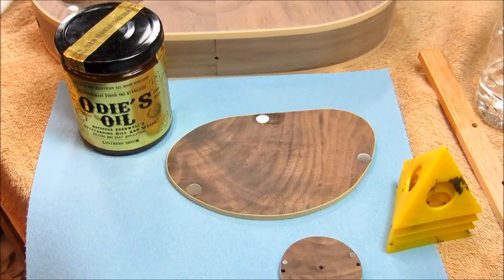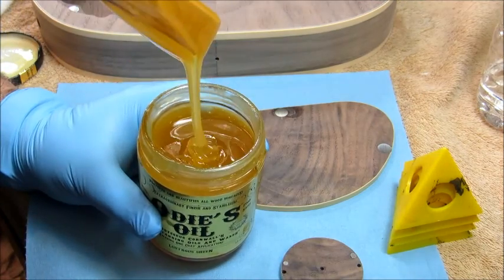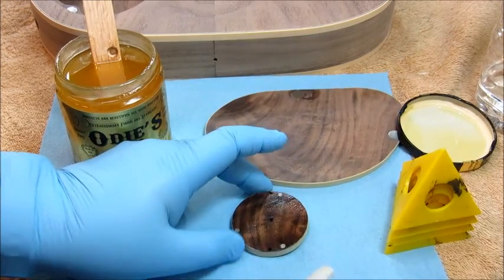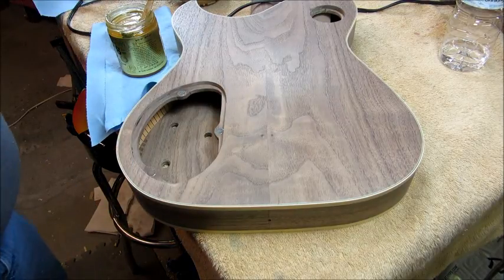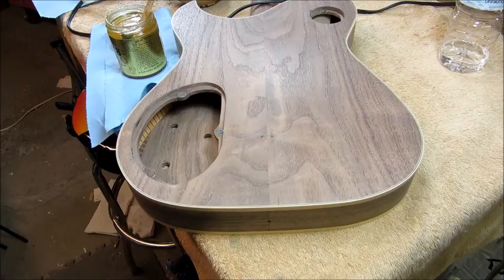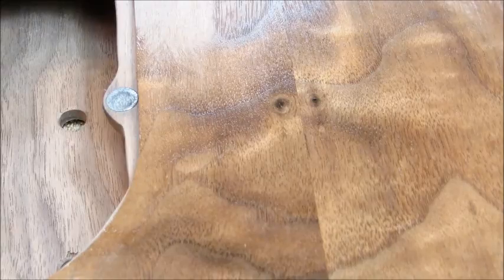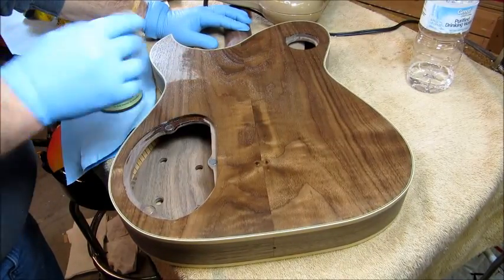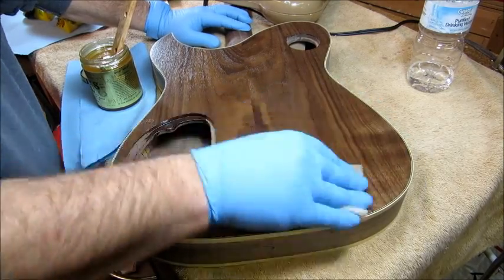Odies Oiling of Sir Andrew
First Use of Odie's Oil on Walnut Guitar--Sir Andrew